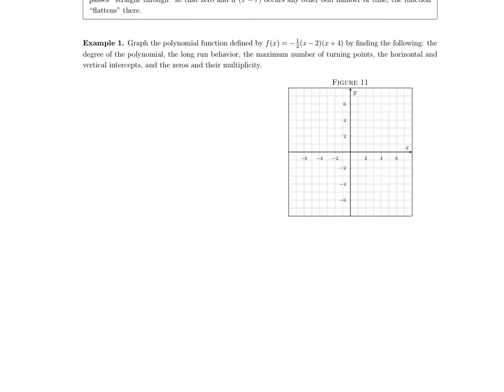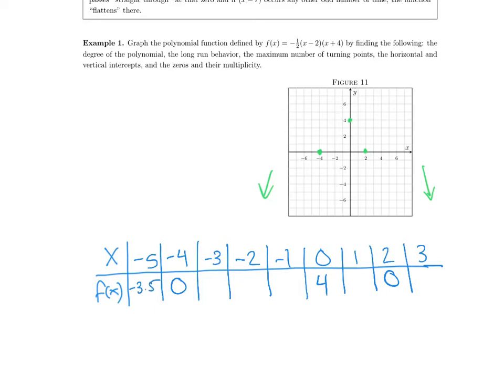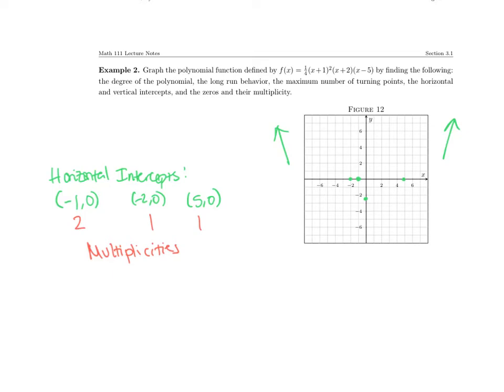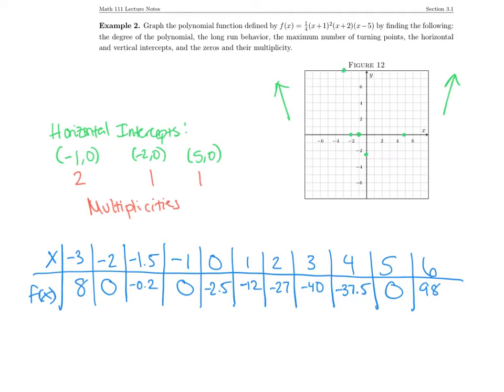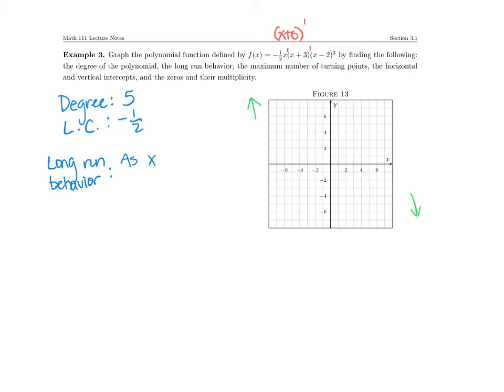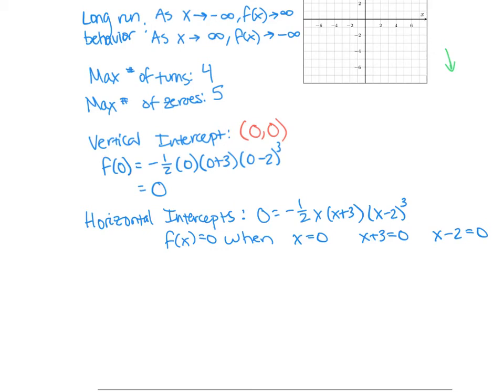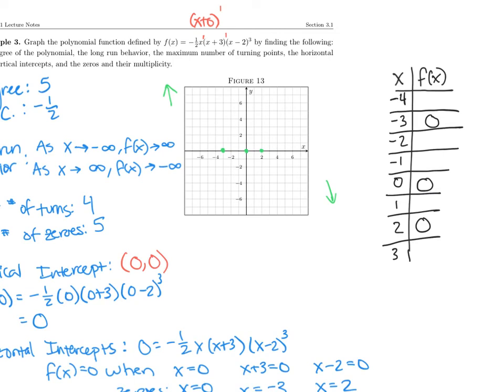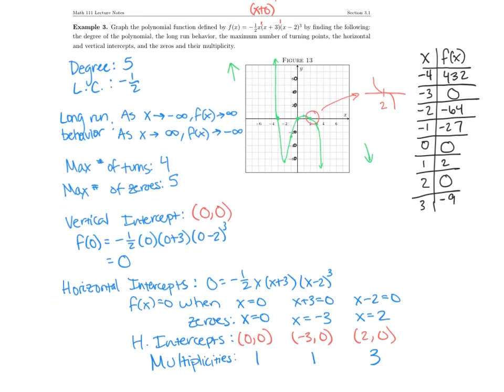3.1 Day 2 Video